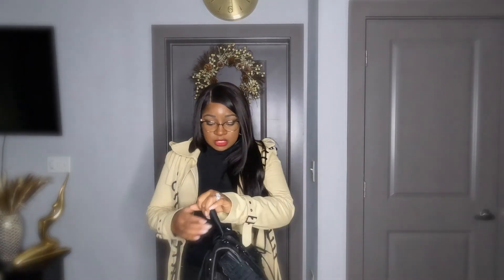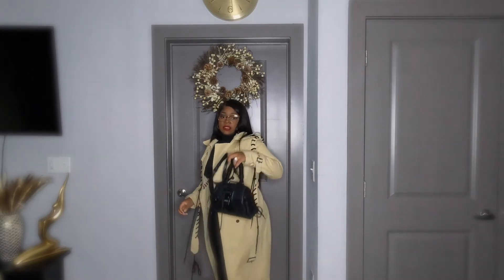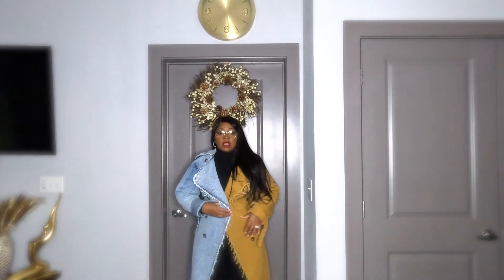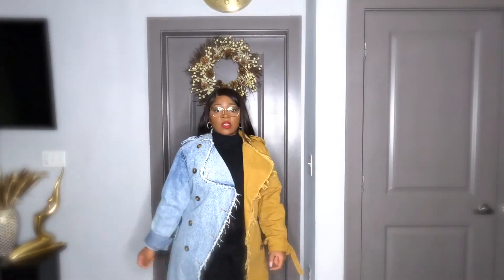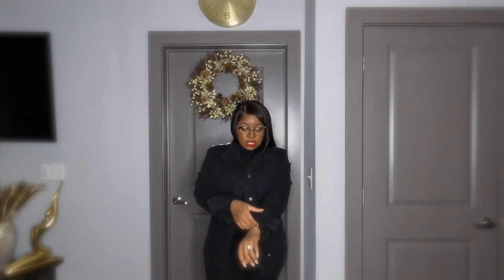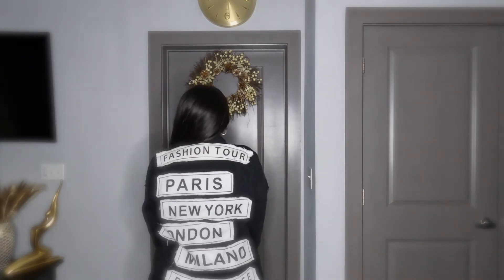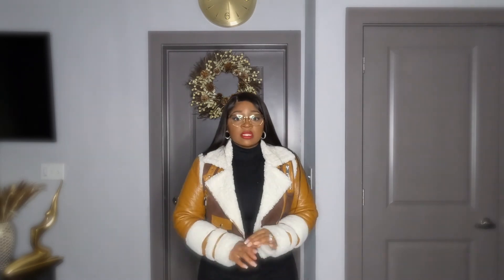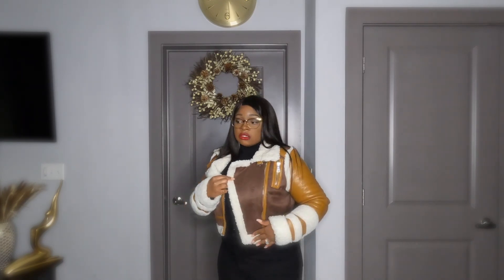OMG! MUST HAVE FALL JACKETS FOR 2022!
Looking for something other than your "everyday" jacket? Checkout a few of my favorite jackets from your favorite online shopping sites. Perfect for fall.

Interested in one the jackets in this video?

SEARCH:

ShopAkira:
"Super Model Vibes Lace Up Trench Coat"

Fashion Nova:
"Picking Sides Colorblock Denim Trench Coat"

 Unfortunately, it looks like the camo jacket/duster is no longer in stock. If you'd like to double check or try finding a similar style through another site,  try searching using terms like "camo duster" or "there's nothing like a sistah" jacket

"Black Crop Puffer Vest"

Fashion Nova"
"Between Us Puffer Vest"

Fashion Nova:
"Fashion Tour II Denim Jacket-Black"

Unfortunately, it looks like the suede fur cropped jacket (olive color)  is no longer in stock. If you'd like to double check or try finding a similar style through another site, try searching for this using descriptions that include "suede" or "fur" cropped jacket/coat

ShopAkira:
"Makin It Blend Denim Shearling Crop Jacket"